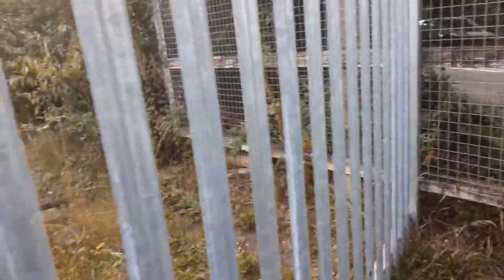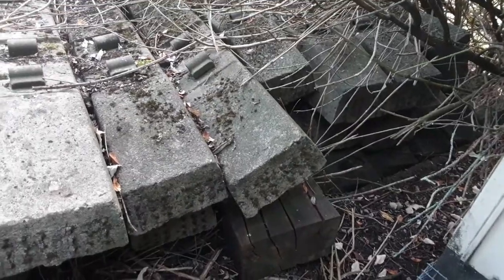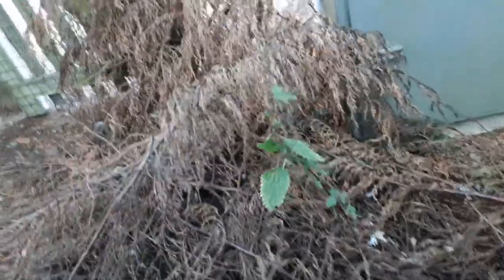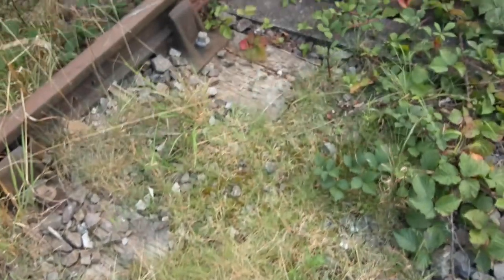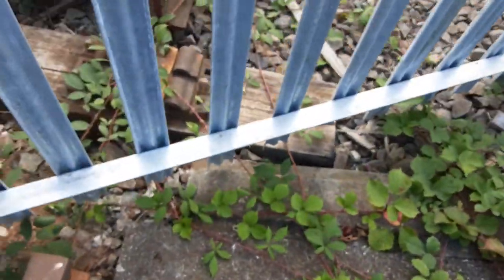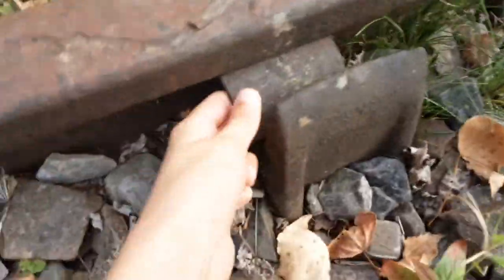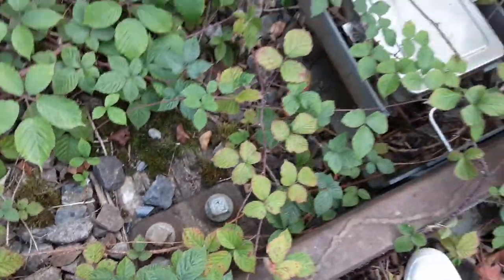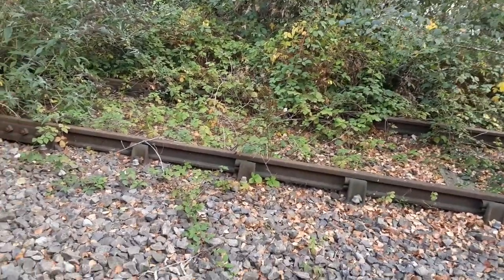finding some sleepers in the abandoned railway track